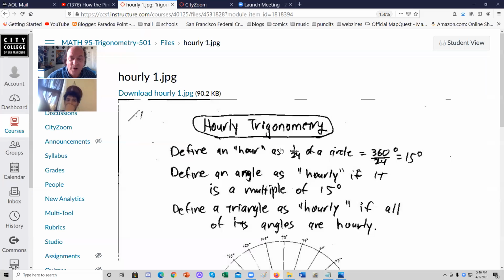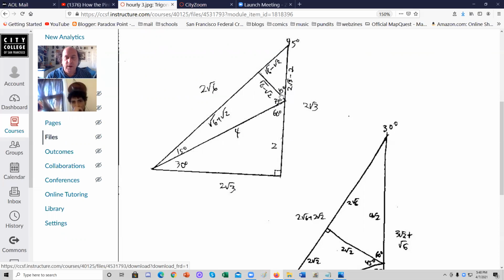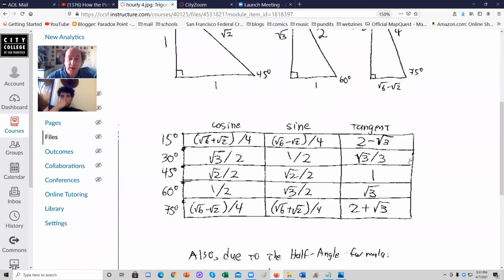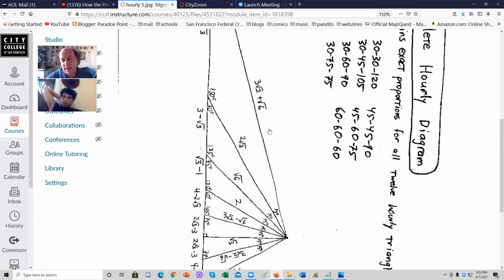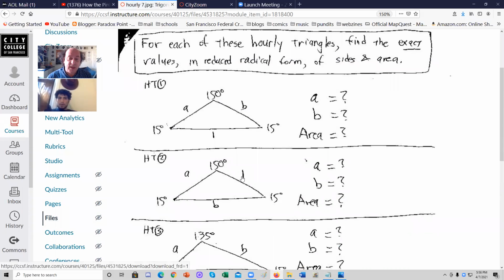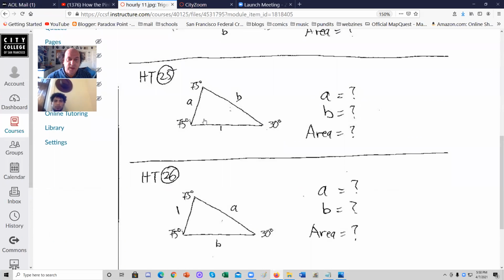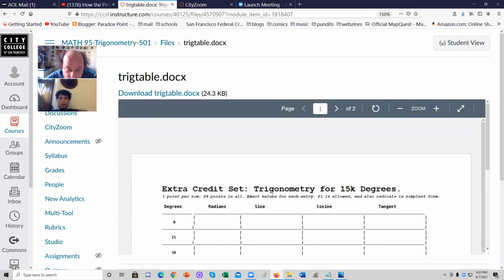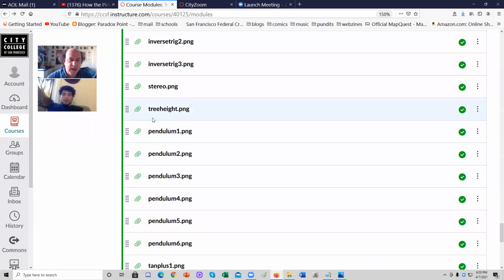trig ec hourly